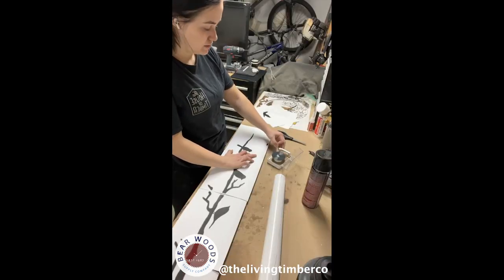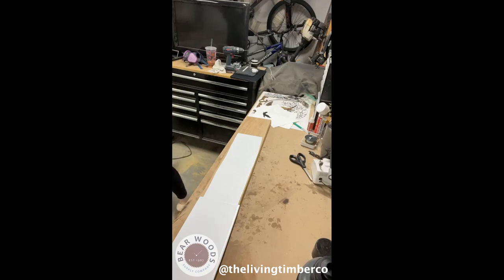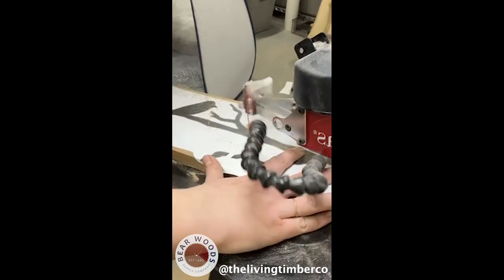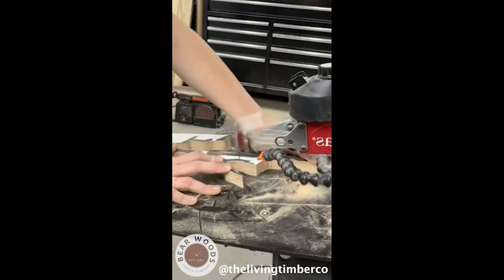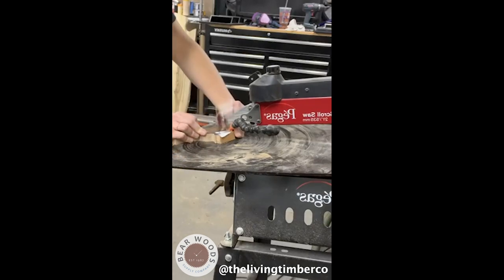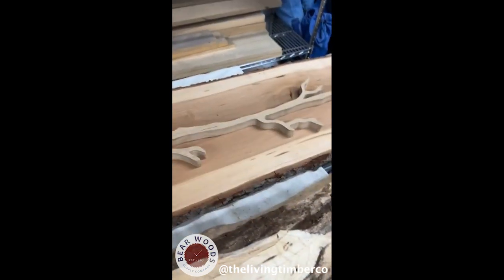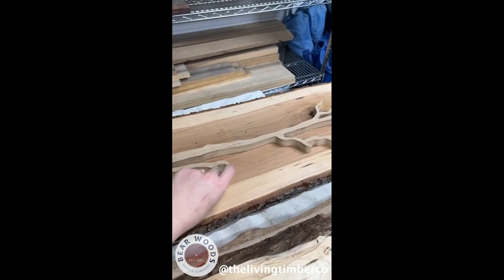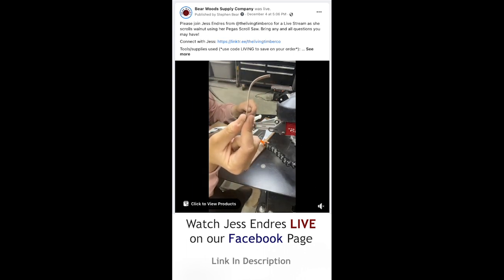Scrolling a Branch out of WHITE OAK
Bear Wood's Jess Endres shows us the steps to her latest Scrolling project. Watch how she uses her tools and materials to expertly craft a beautiful new White Oak Branch.

VIDEO TIMESTAMPS
0:00 Intro & Pattern Application
1:00 Cutting the Pattern
1:54 Over/Under Cut Lines
3:14 Pattern Removal & Final Look
4:53 Outro